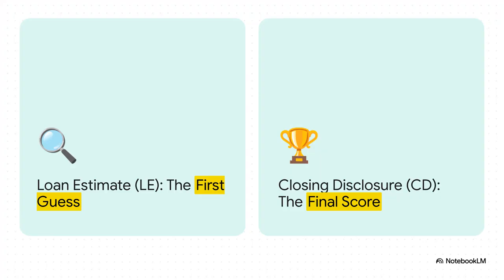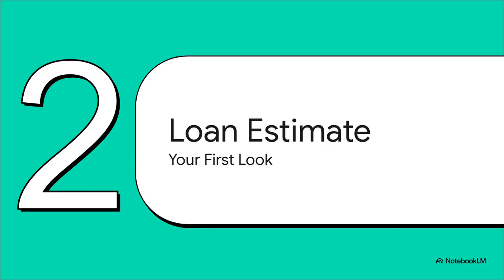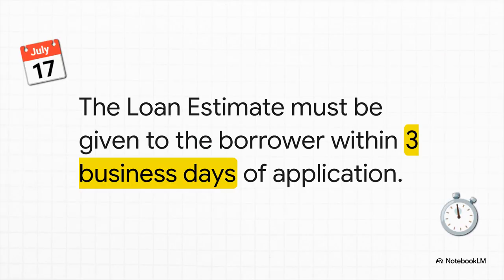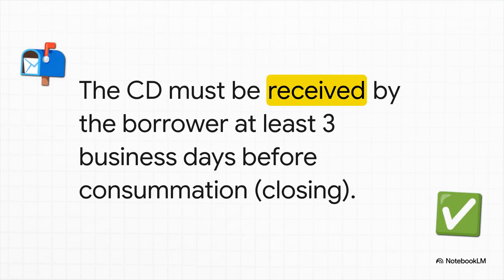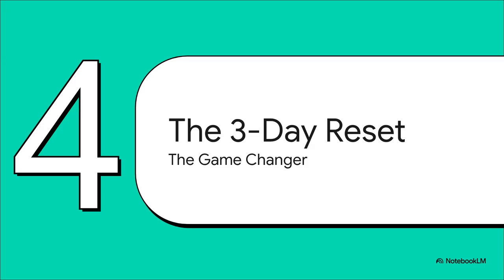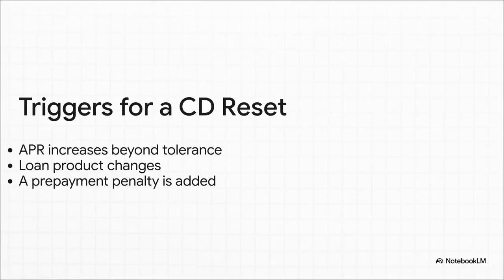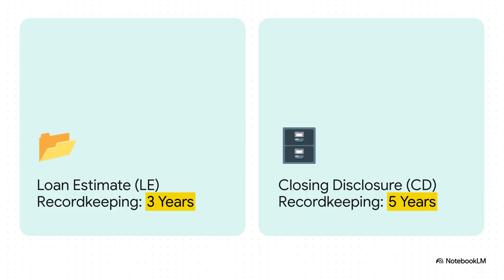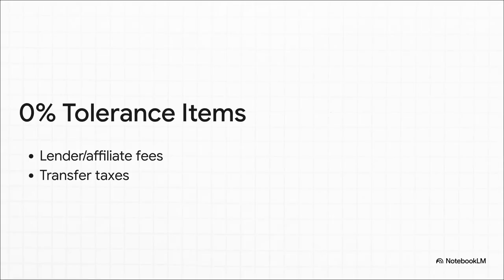TRID: Loan Estimate and Closing Disclosure Guide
The Integrated Mortgage Disclosures (TRID) rule, focusing on the two key documents required for real estate financing under this consumer protection regulation. The Loan Estimate (LE) must be provided within three business days of application, serving to educate the borrower on estimated loan terms, associated fees, and projected monthly payments. Key components of the LE include a breakdown of loan terms, estimated closing costs such as origination and title fees, and important financial comparisons like the Total Interest Percentage (TIP). Conversely, the Closing Disclosure (CD) is issued three business days before the final closing, presenting the exact, finalized amounts for the loan terms and all transaction costs. The CD specifies the confirmed loan terms, a line-by-line accounting of closing costs, the official cash to close, and summaries of the funds flow between the buyer and seller. The guide also offers test-prep mnemonics to easily distinguish that the LE is an early estimate used for preparation, while the CD contains the definitive specifics once the deal is finalized.